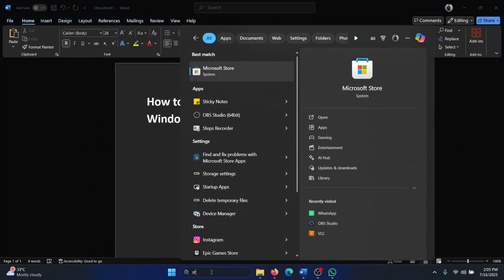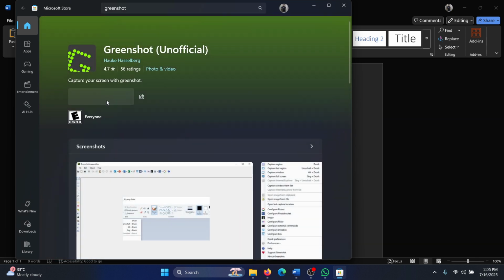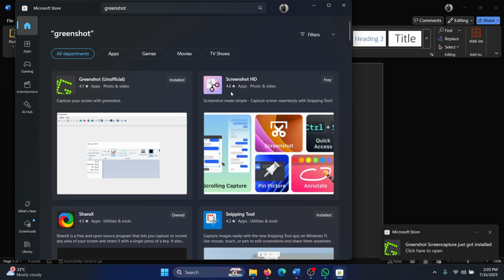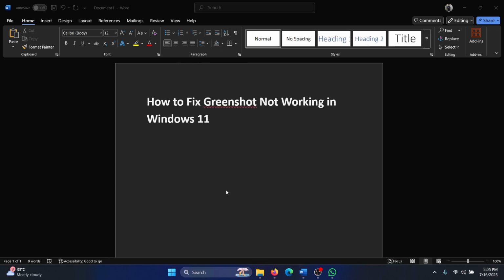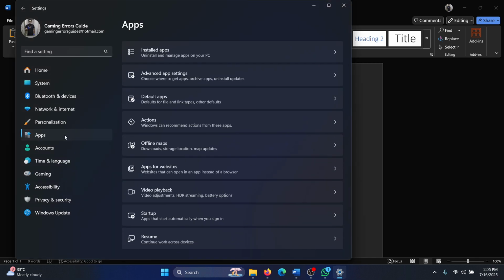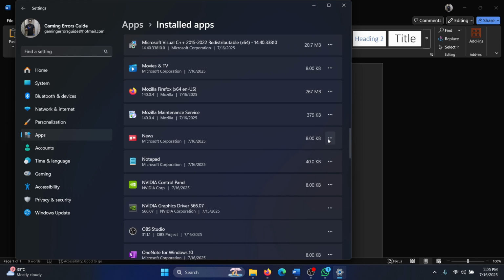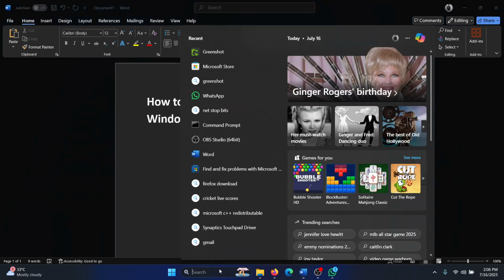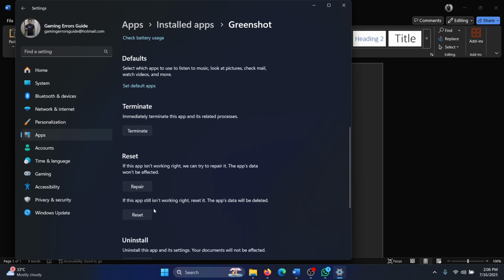How to Fix Greenshot Not Working in Windows 11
Video Title: How to Fix Greenshot Not Working in Windows 11

If you wish to Fix Greenshot Not Working in Windows 11 then please watch this video.